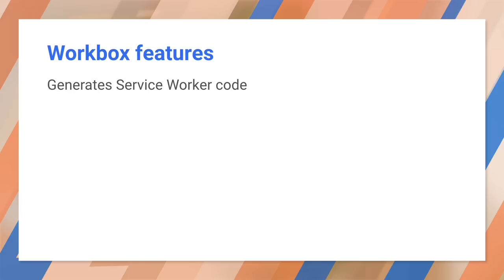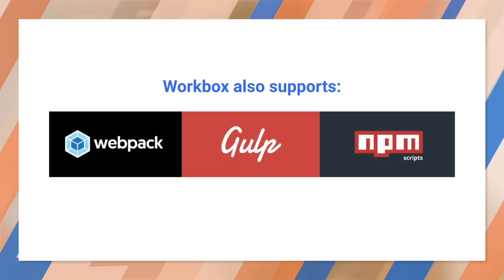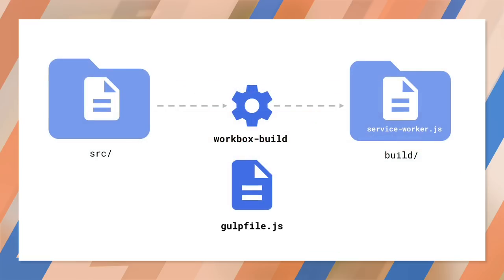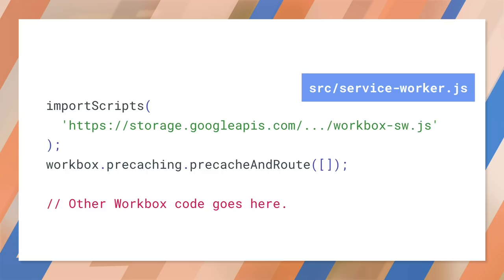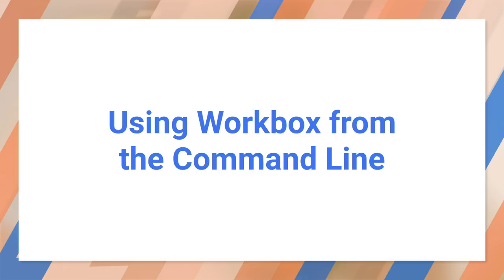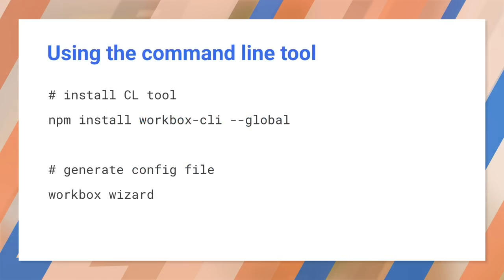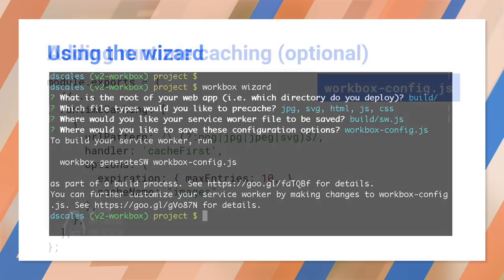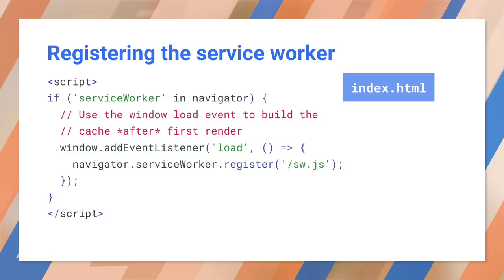Tools for building Progressive Web Apps: Workbox - Progressive Web App Training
You don't need to write your own Service Worker code to implement caching!

Workbox is a set of libraries and Node modules that make it easy to cache assets and take full advantage of features used to build Progressive Web Apps.

This video shows you how to use Workbox to implement a variety of caching strategies.